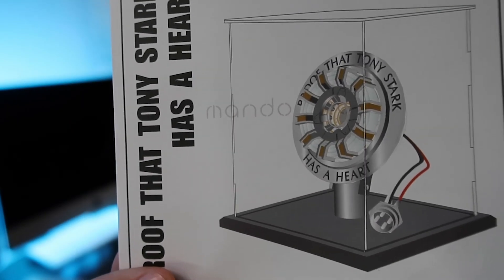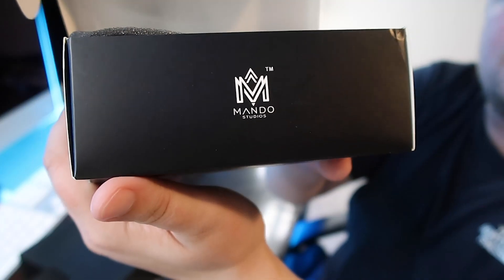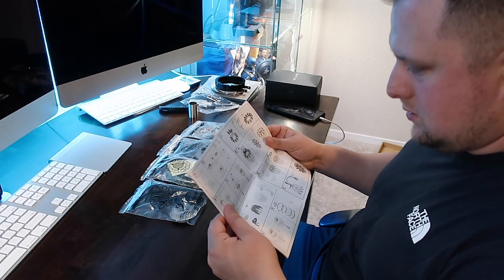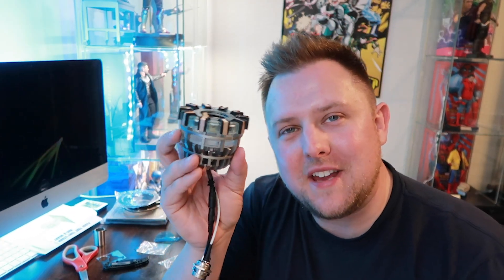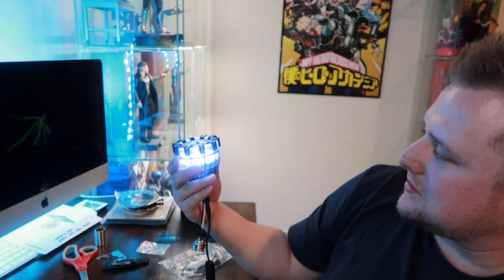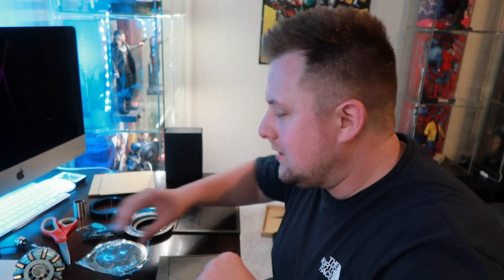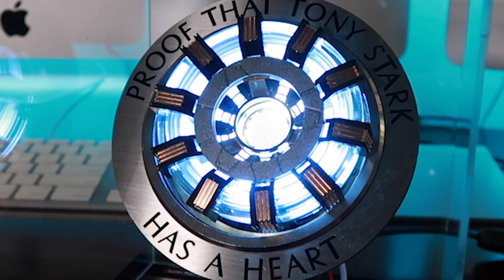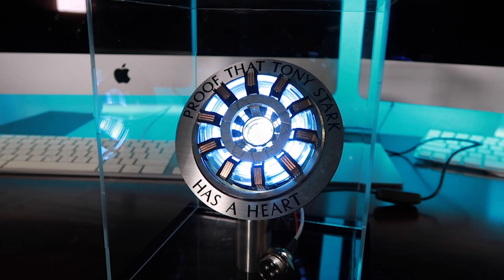"I Love You 3000" DIY ARC REACTOR BUILD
▶Hey Guys- hope you're all doing awesome. Check out this latest video where I build a 1:1 Scale Arc Reactor from the EndGame and Ironman. I purchased mine off and I went for the Metal version. Hope you all enjoy the video!

Feel free to check out the social links below for hints at upcoming videos and more!